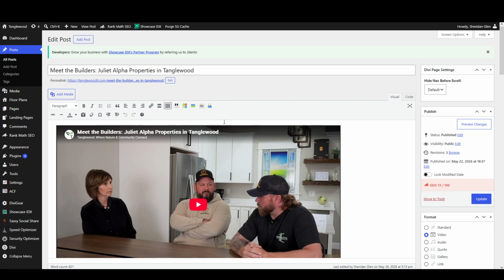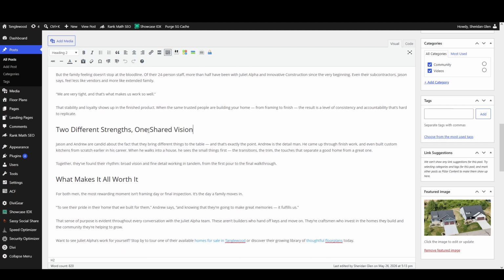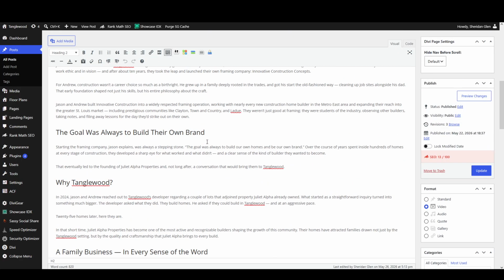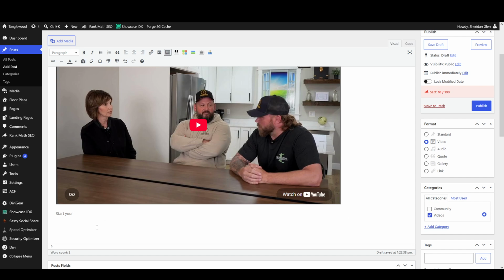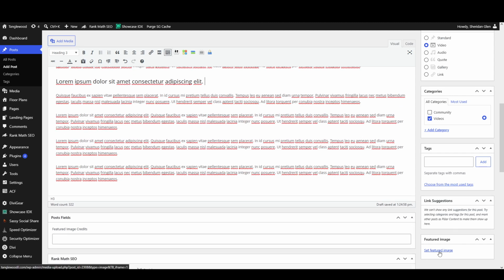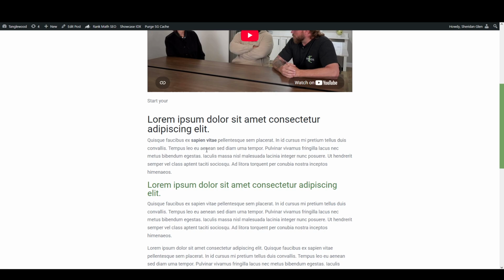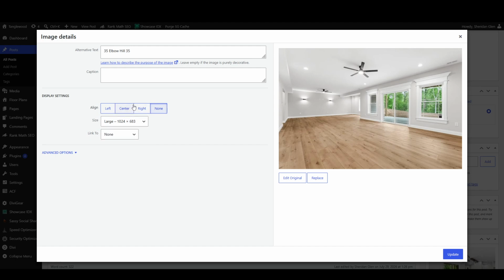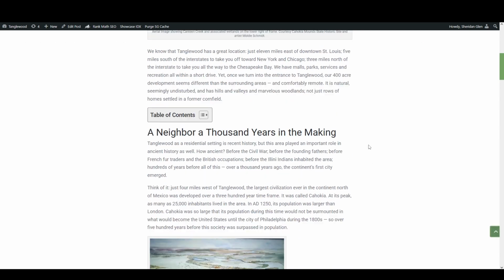New Blog Post Features